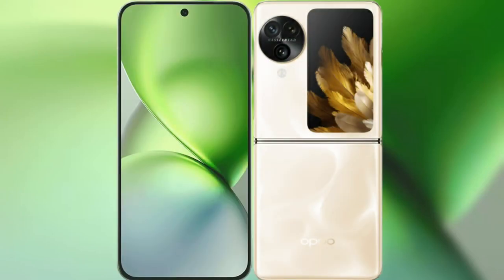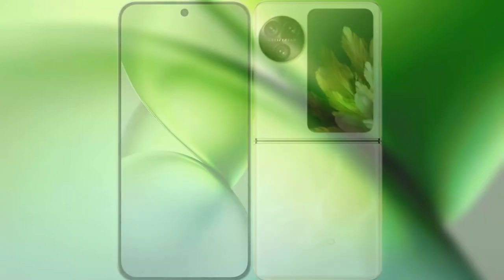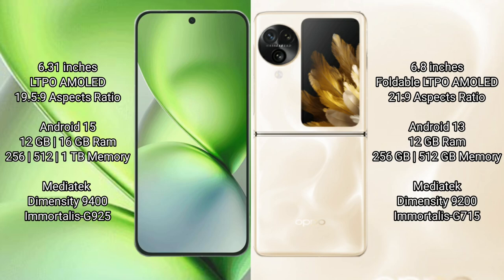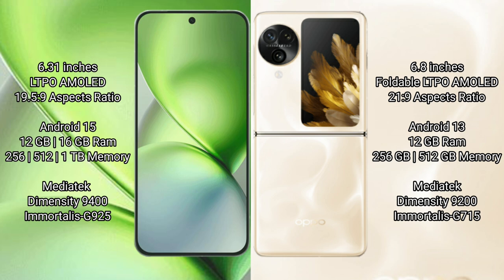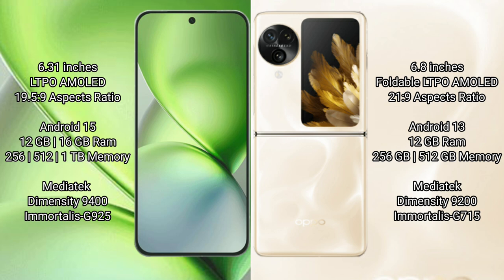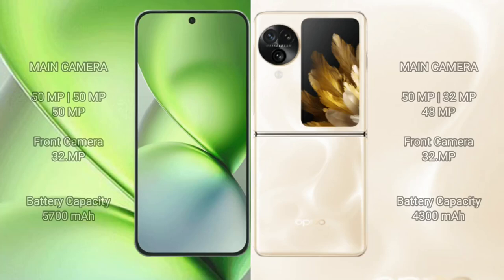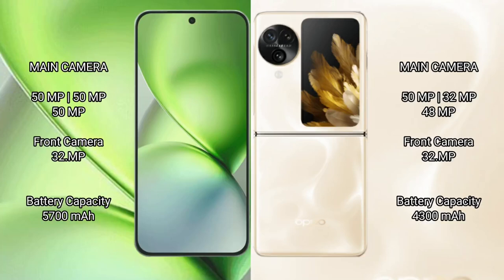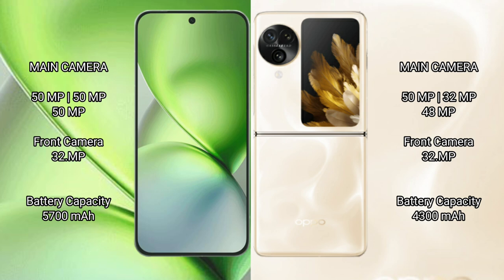Vivo X200 Pro Mini vs Oppo Find N3 Flip Review